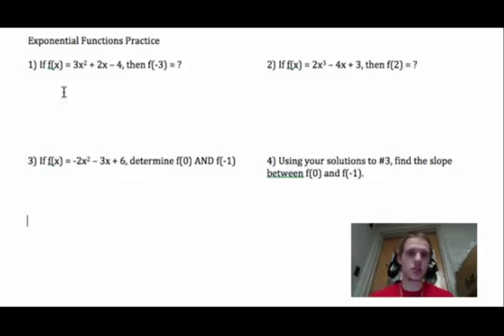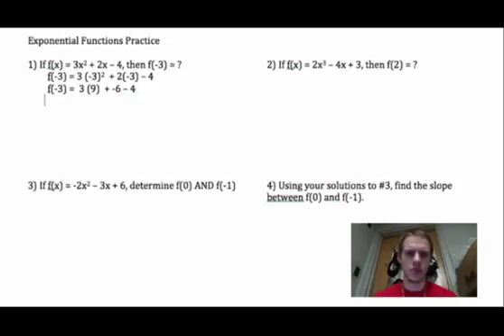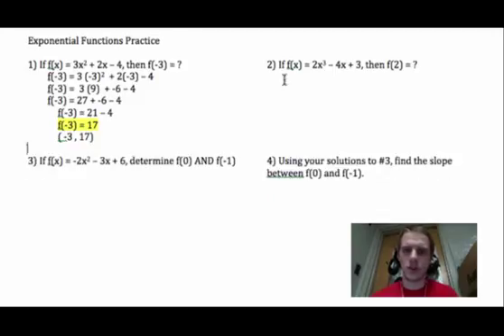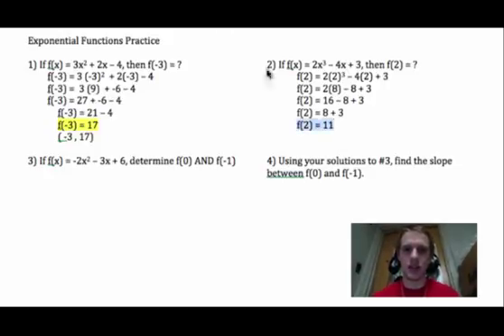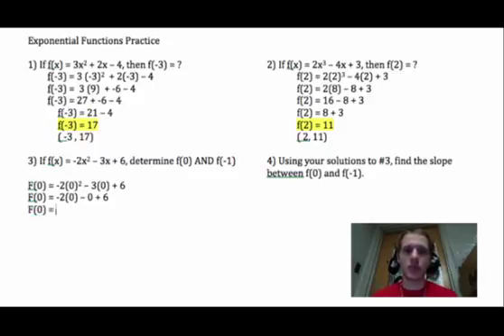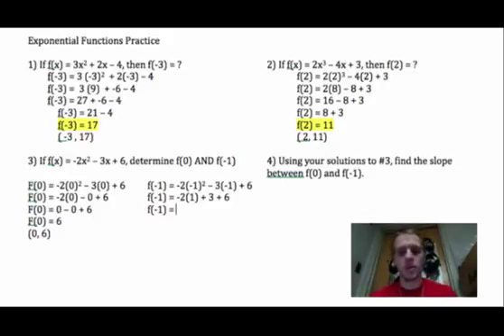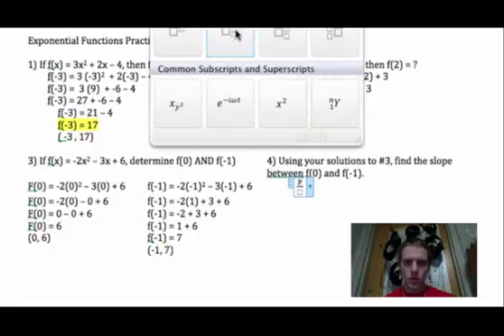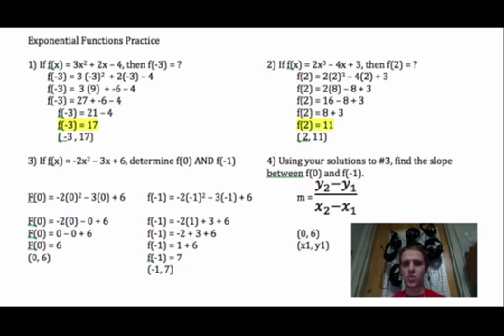Exponential Functions Practice